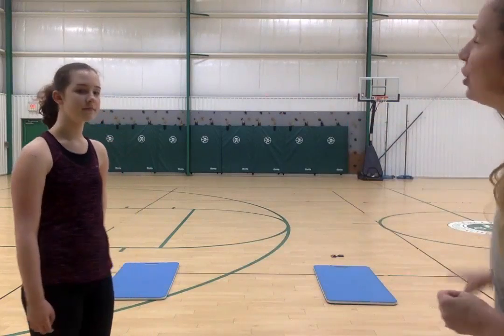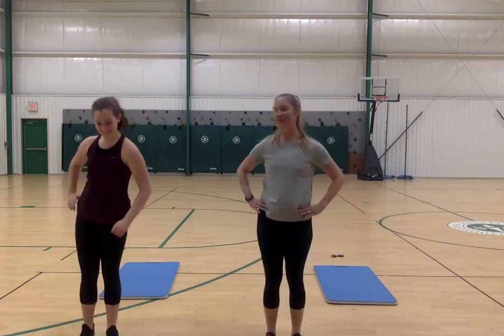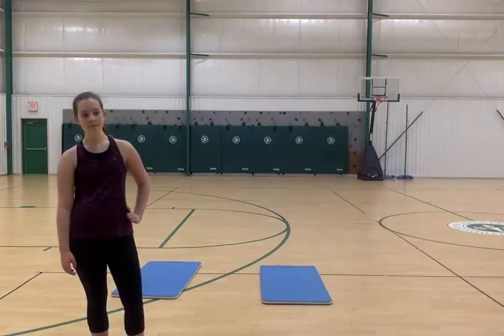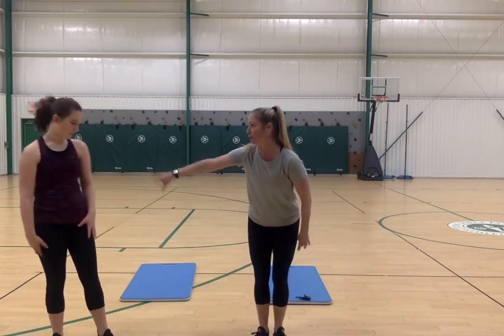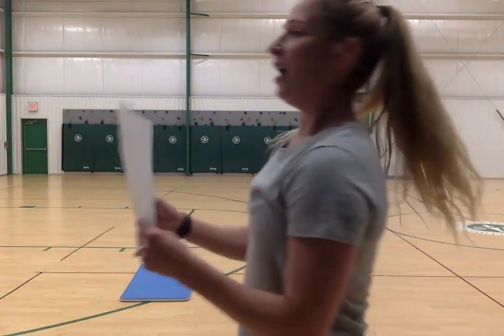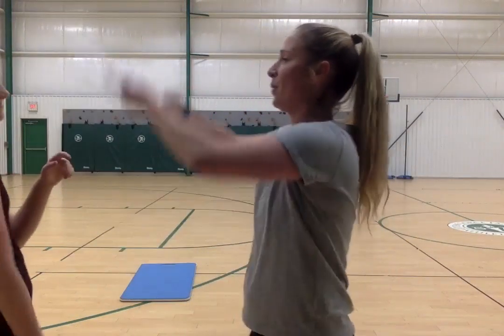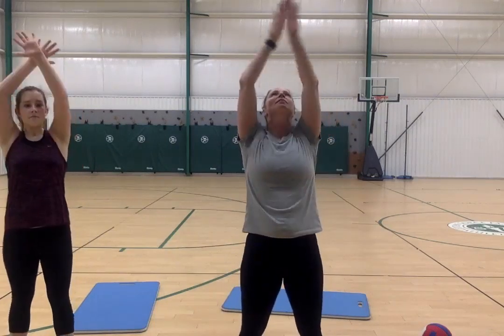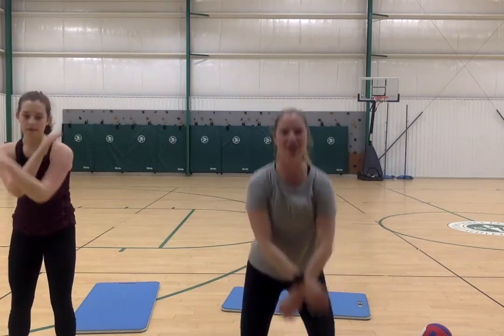Youth Fitness with Ally